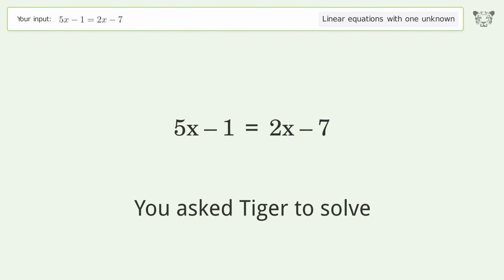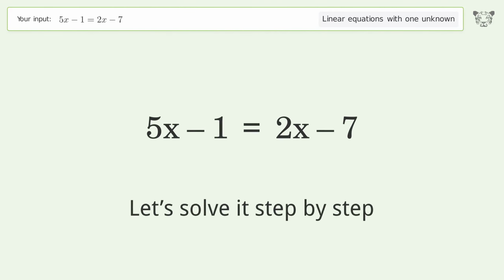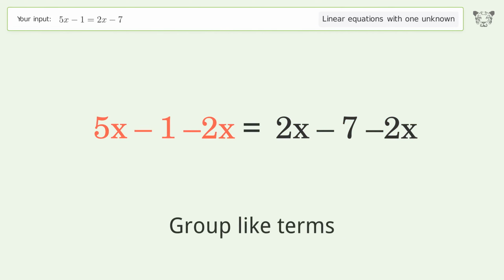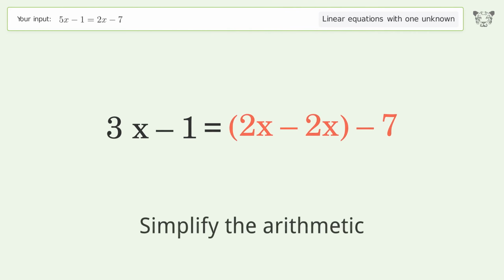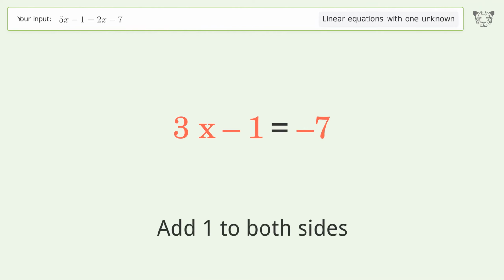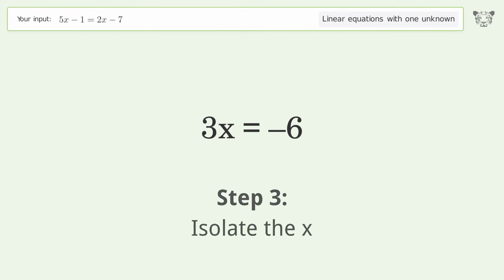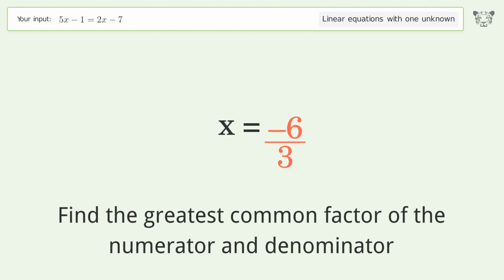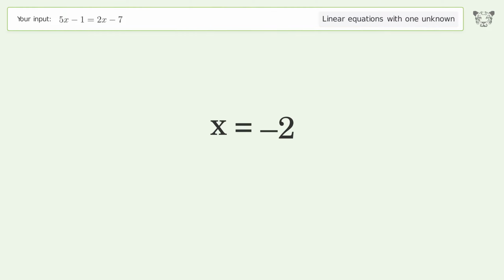Linear equation with one unknown: Solve 5x-1=2x-7 step-by-step solution